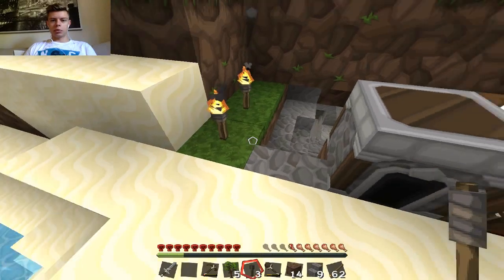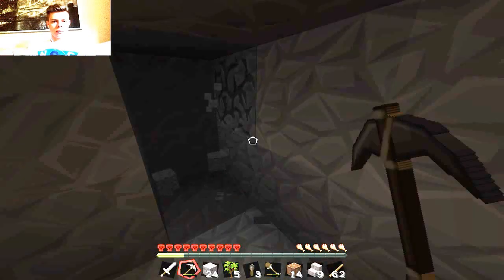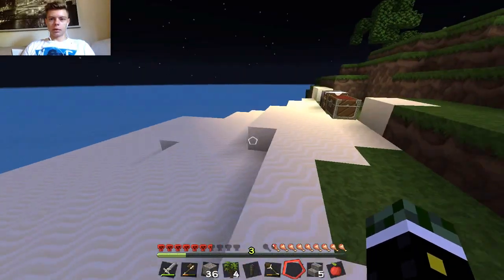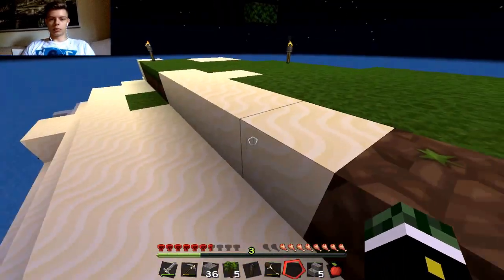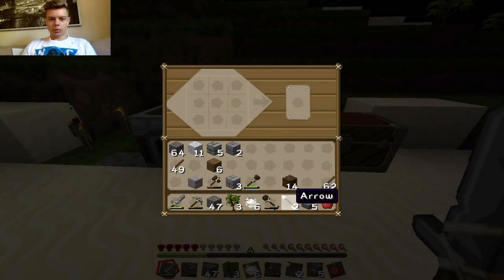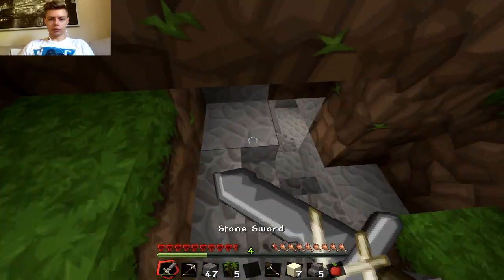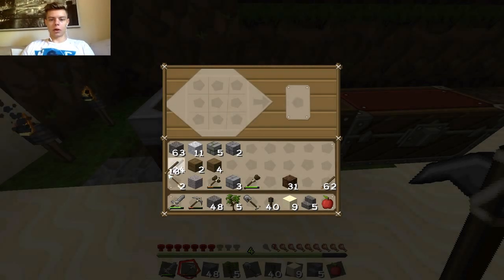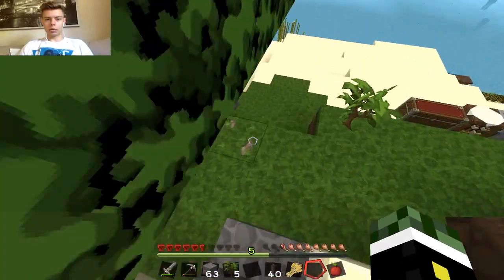Minecraft - "Parallel Island" Challenge - Episode 2 - Library?